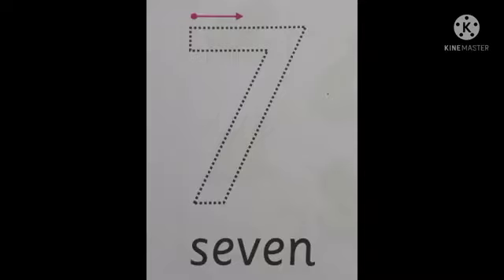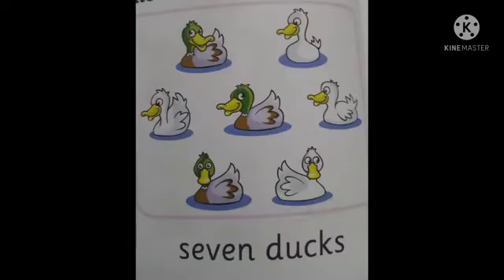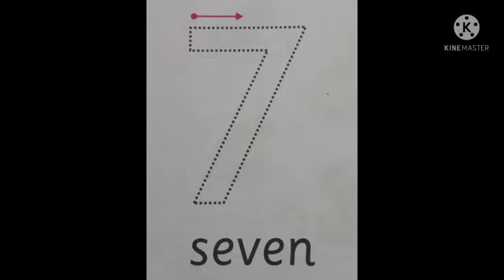LKG Number - 7